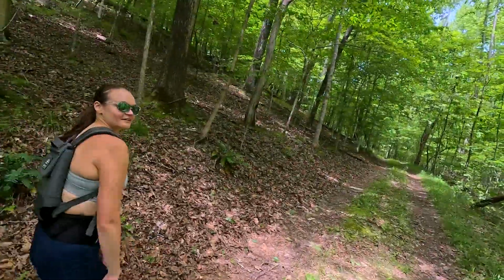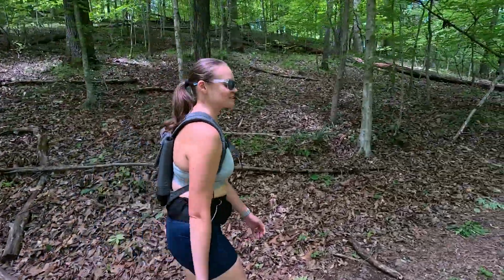Adventurous Hike with GoPro Hero 12 | We Got Lost!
Join us on an epic hike as we explore breathtaking trails with the new GoPro Hero 12! In this video, we capture stunning 4K footage of our adventure, showcasing the incredible features of the GoPro Hero 12. From picturesque landscapes to an unexpected twist when we got lost on the trail, this hike was truly unforgettable.

📸 Filmed exclusively with GoPro Hero 12(almost)
🌲 Location: Old Stone Fort State Park, Manchester, TN
👣 Highlights: Beautiful views and a surprising detour when we lost our way